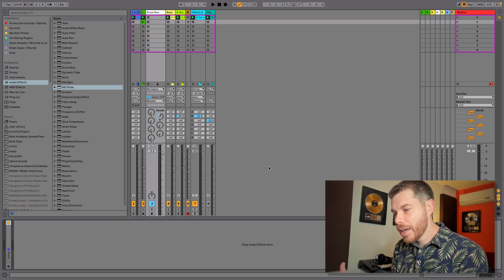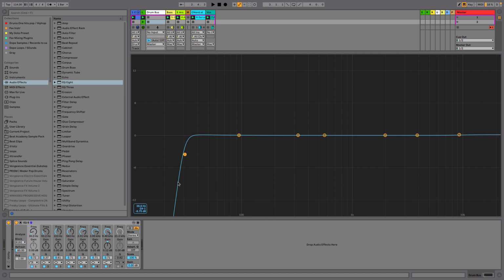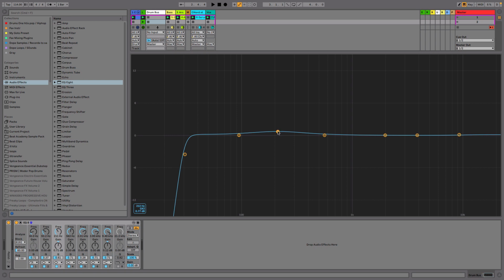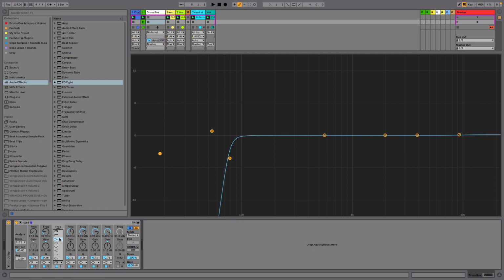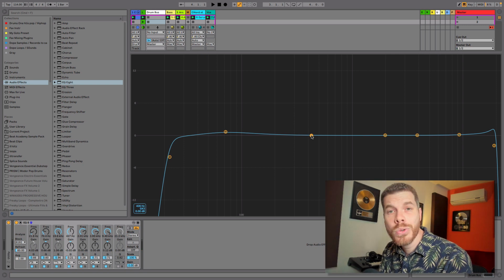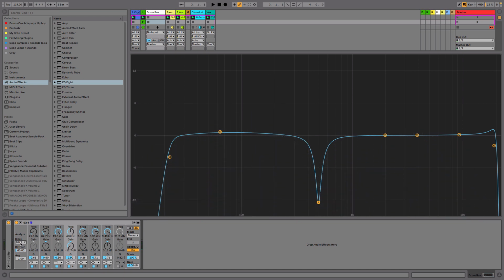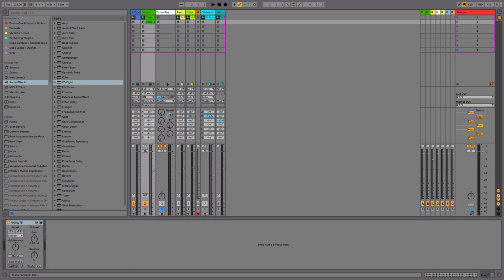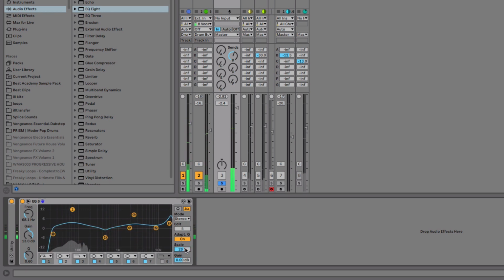Mastering Stock Plugins for Music Production: EQ Plugins (1/7) | Beat Academy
In this video, Grammy-nominated producer ill Factor demonstrates how to use stock EQ plugins to produce studio-quality music.